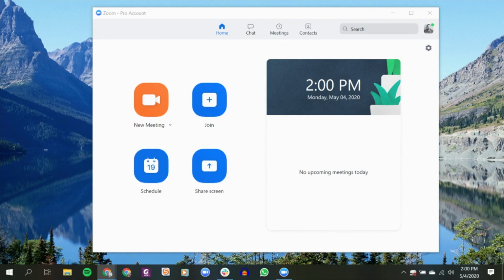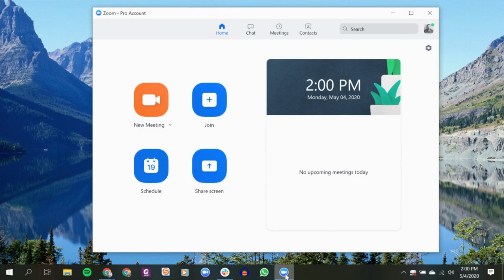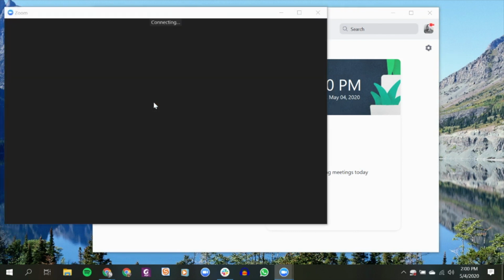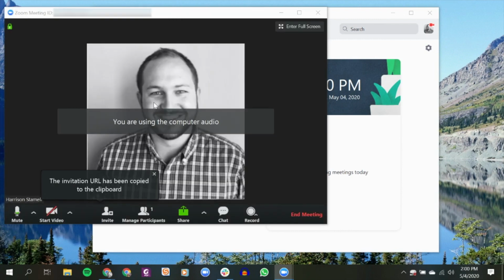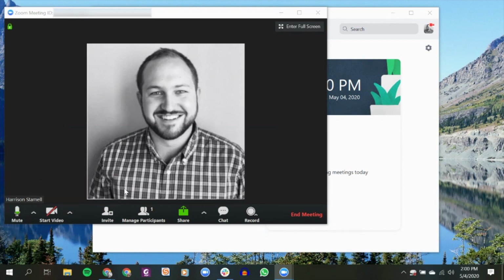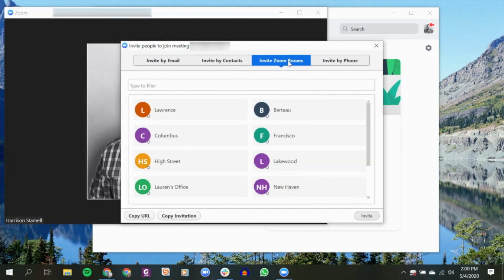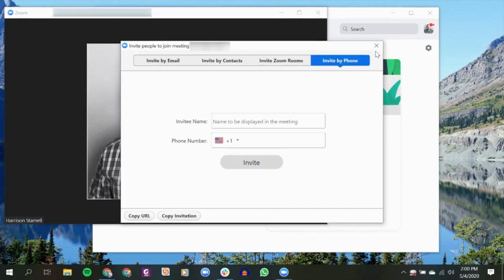How to set up a Zoom meeting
Learn how to set up a meeting in Zoom and invite other people to your meeting. Follow along step by step with our Zoom video tutorial.